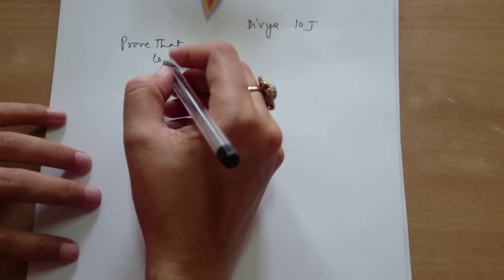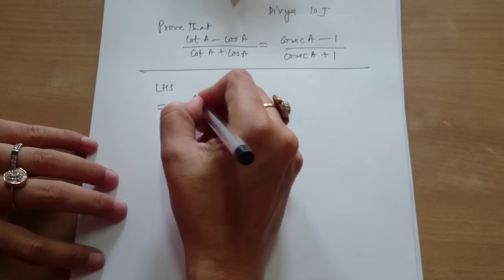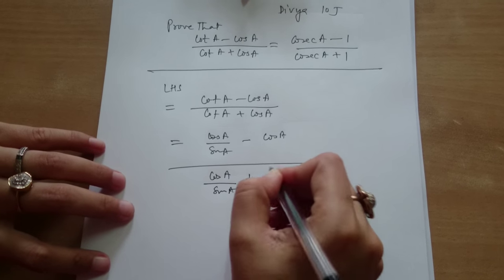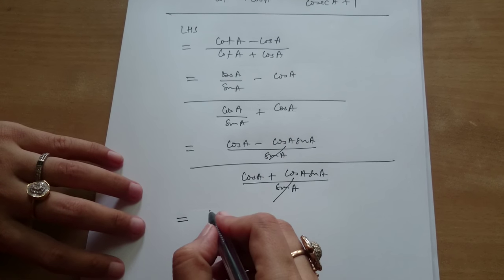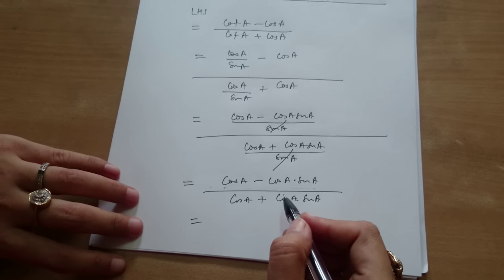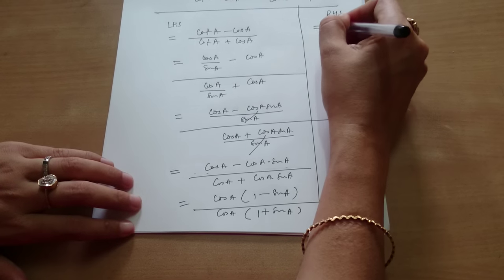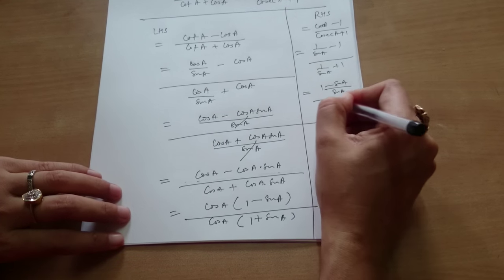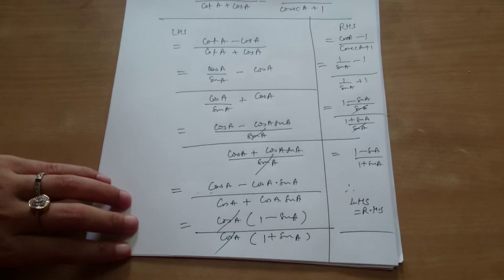Prove that (CotA-CosA)/(CotA+CosA)= (CosecA-1)/(CosecA+1)